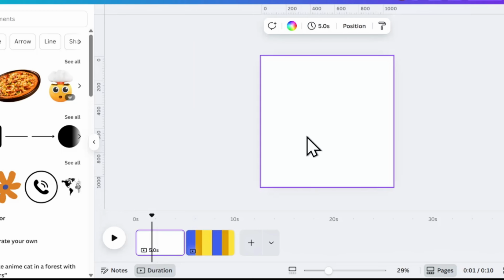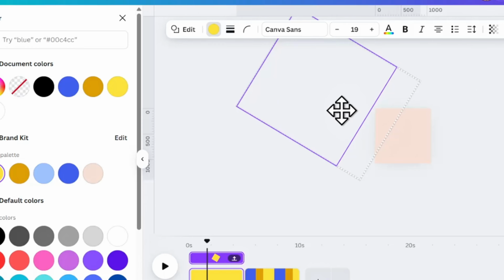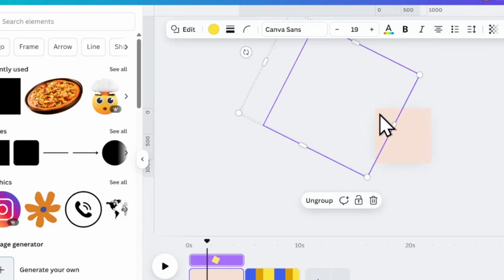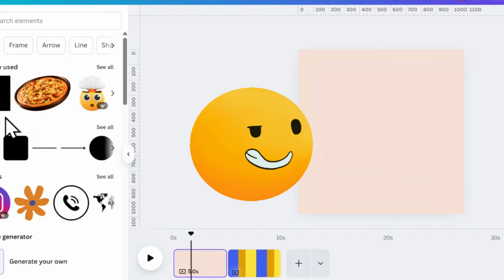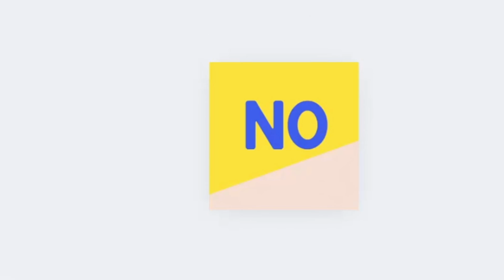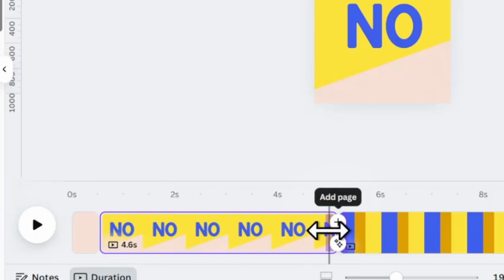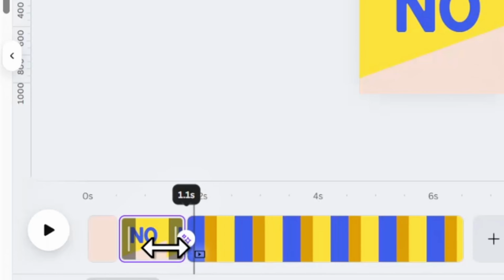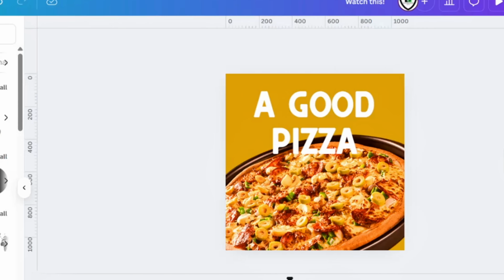Create a Viral Pizza Ad in Canva | Match & Move Animation Tutorial for Beginners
Want to make your own eye-catching pizza ad in Canva? 🍕✨
In this tutorial, I’ll show you how to use Match and Move animations to create a smooth, professional-looking ad — perfect for promoting food, pizza shops, or restaurants!
🎯 What you'll learn:

How to use Canva’s Match and Move transition

Creating animated elements for your brand

Tips to make your ad stand out